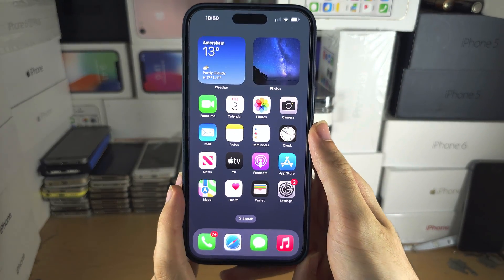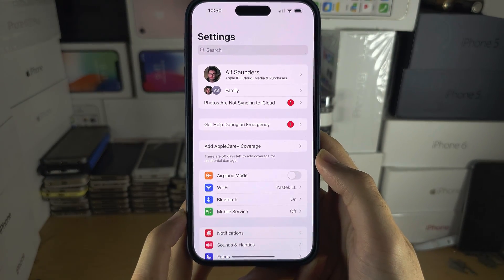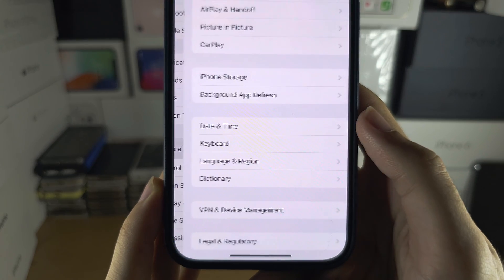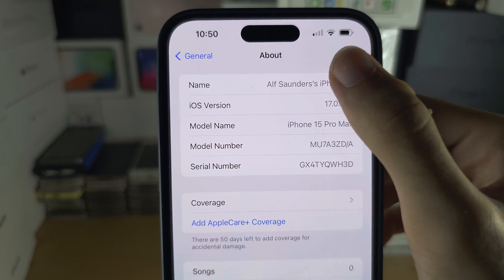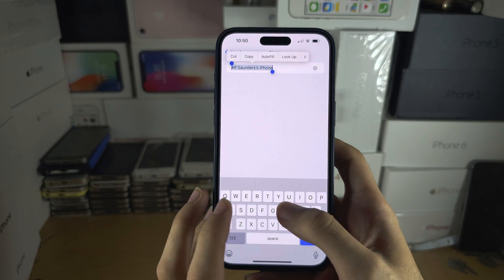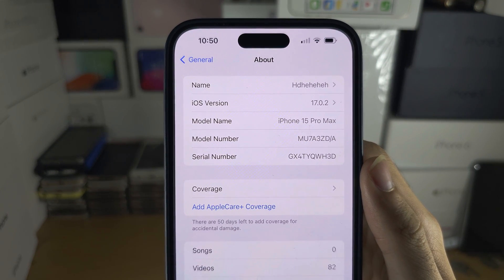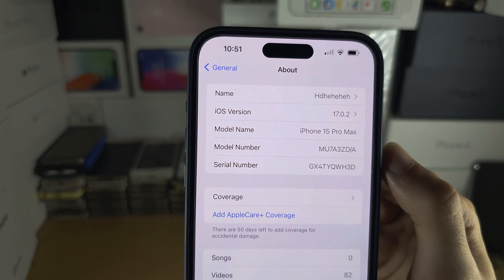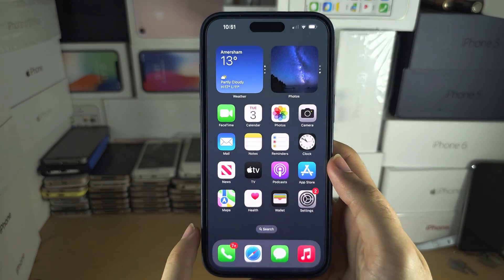How To Change AirDrop Name iPhone 15 Pro Max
Learn how to change AirDrop name in iPhone 15 Pro Max. This means that when you airdrop someone, the name you set is the one which will show up